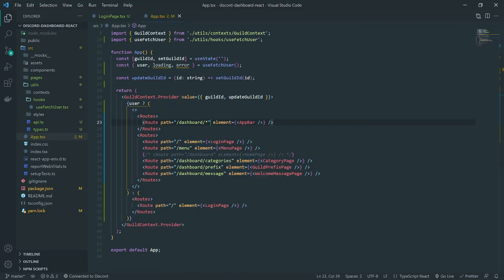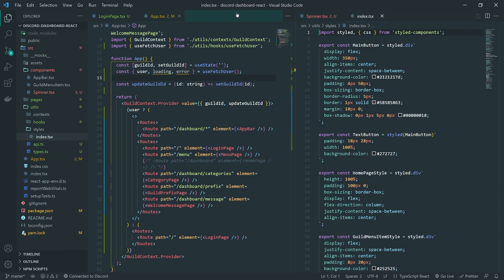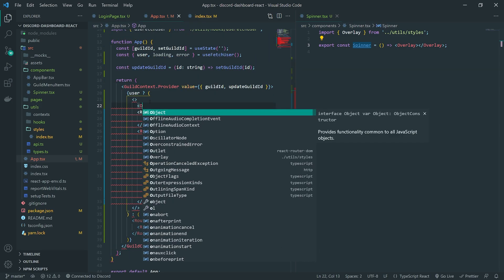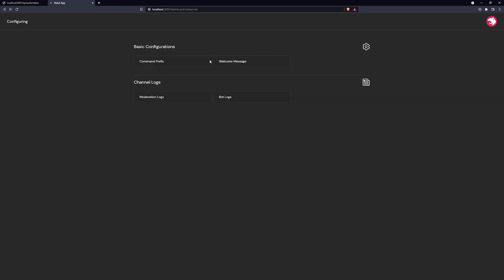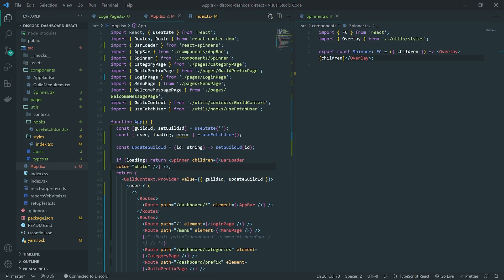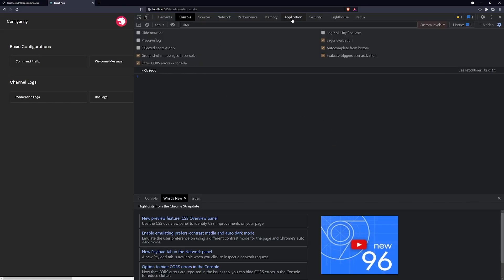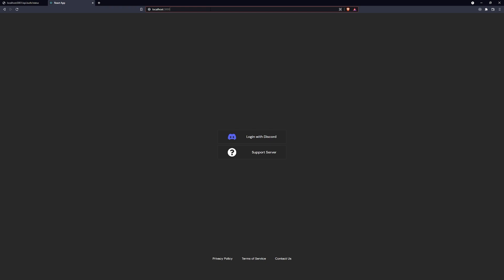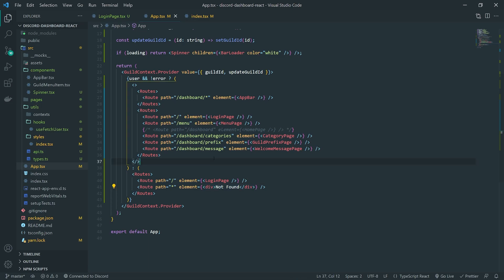Discord Bot Dashboard #16 - Loading Spinner